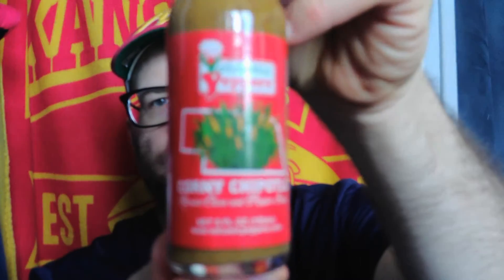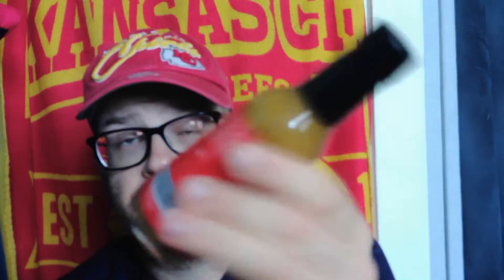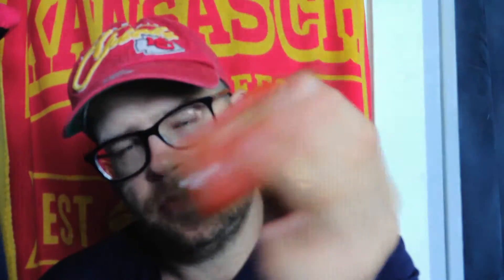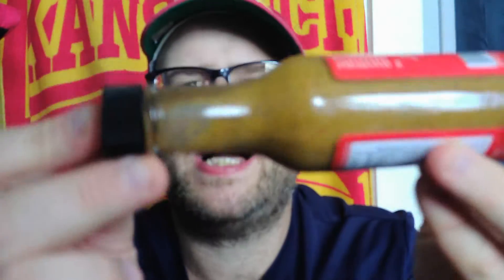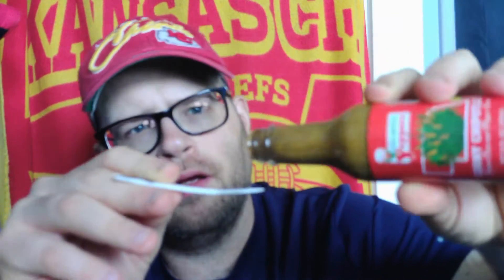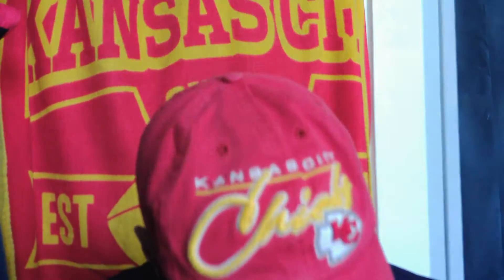Volcanic Peppers Corny Chipotle Hot Sauce